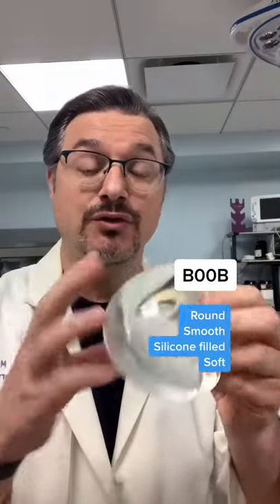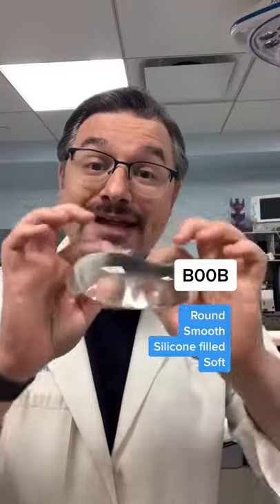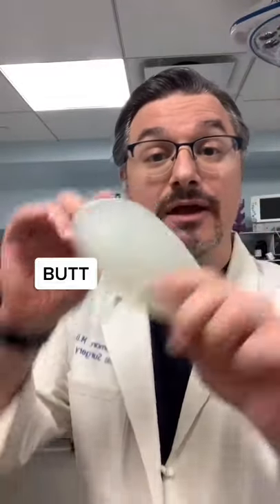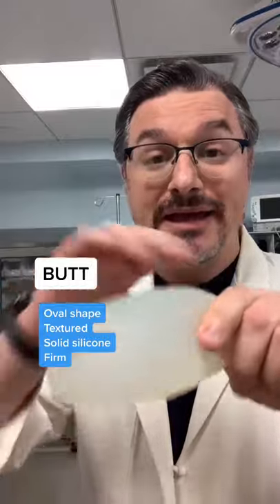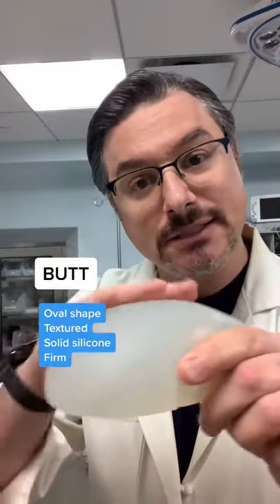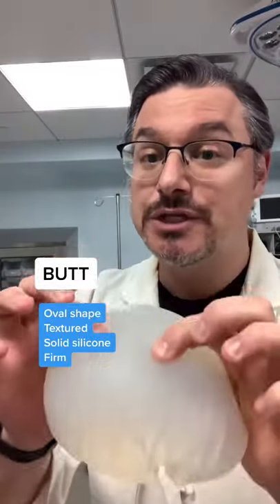B00b vs Butt - implant edition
Take a look at the difference between a bO0b implant and Butt implant